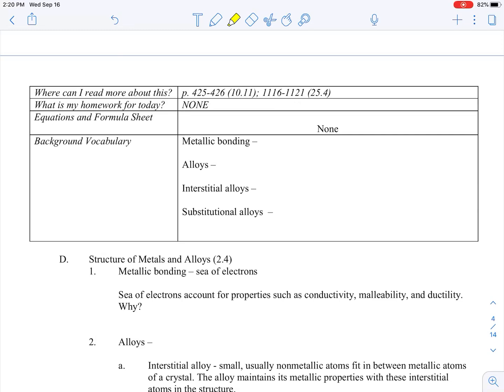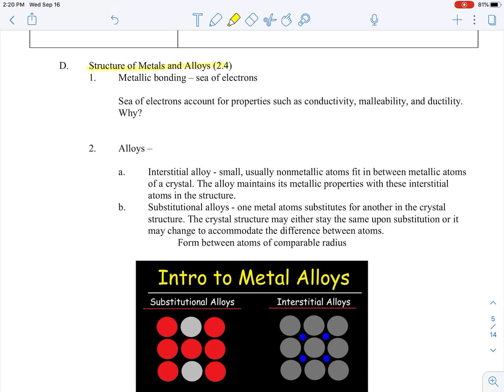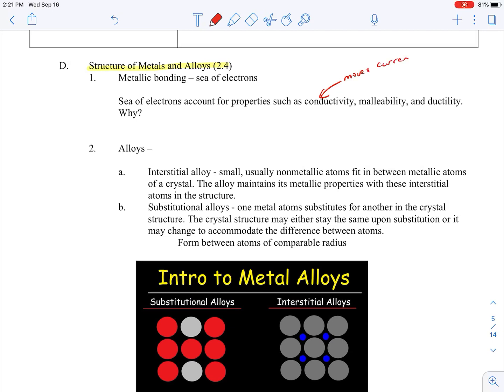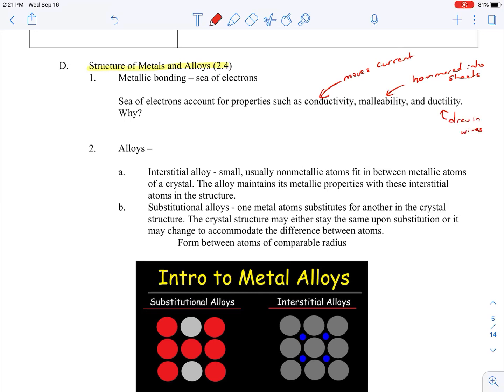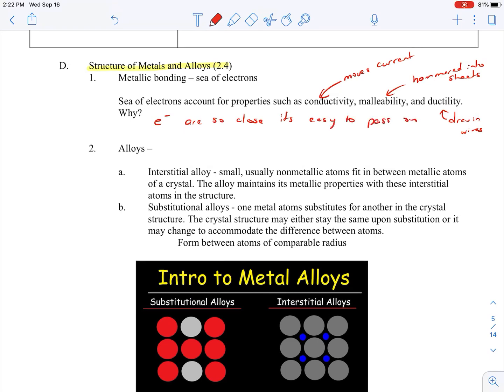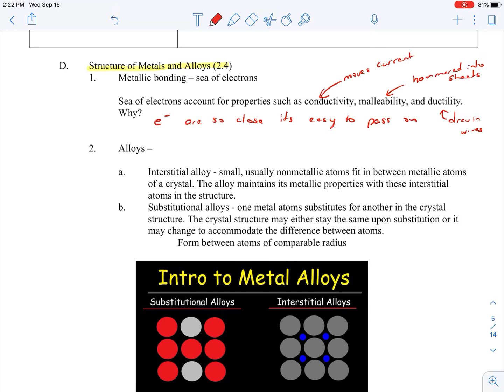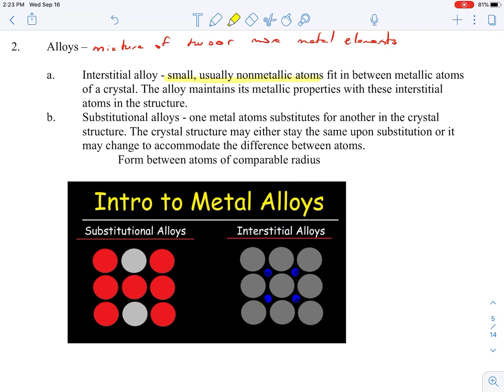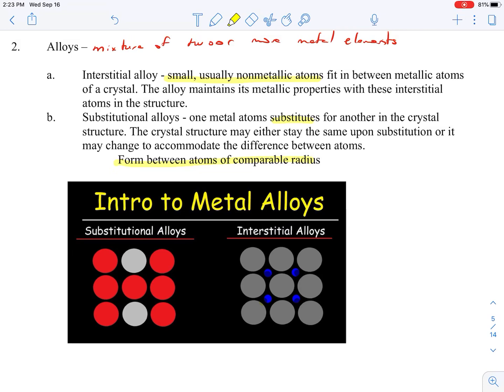2.4 - Structure of Metals